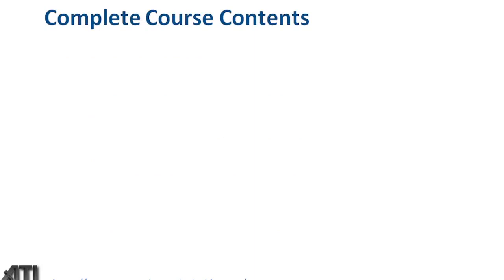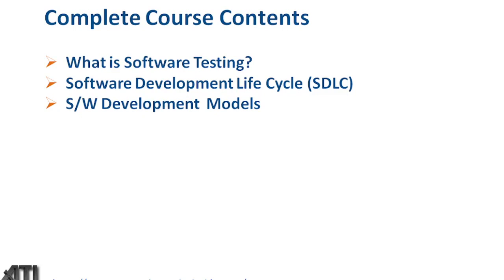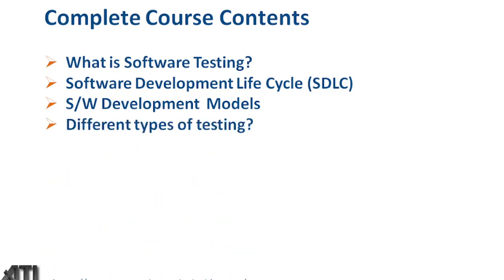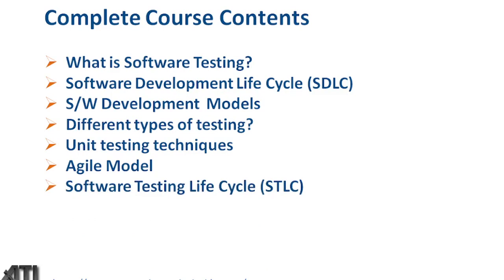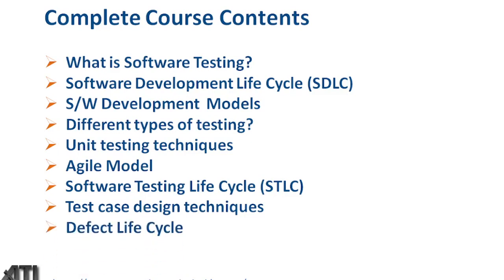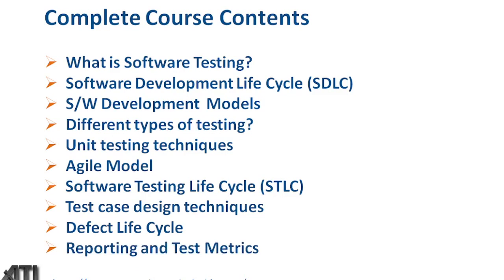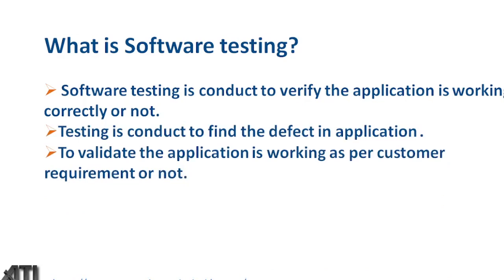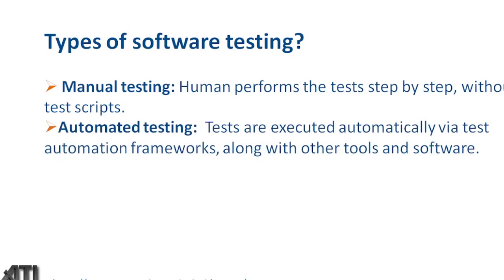What is Software Testing?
In this video, we will discuss about What is Software Testing? | Software Testing Concepts.